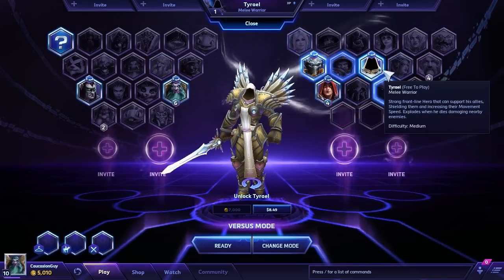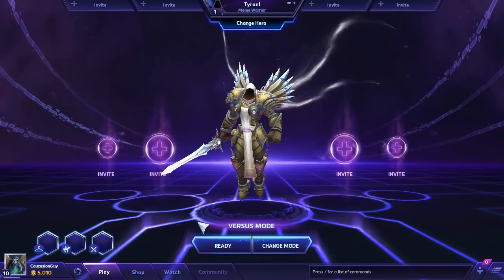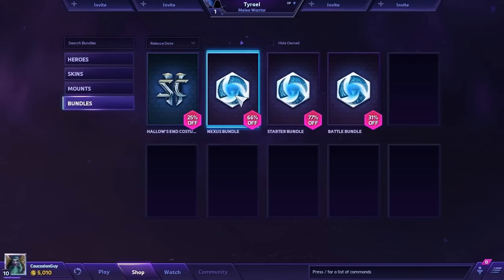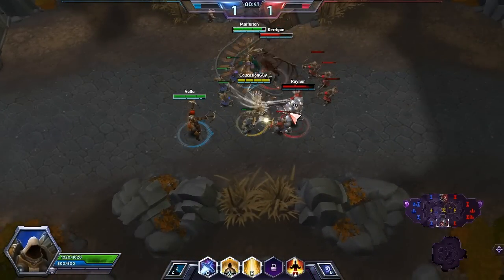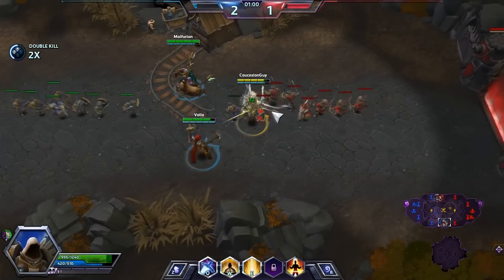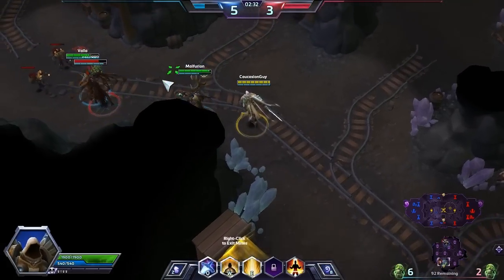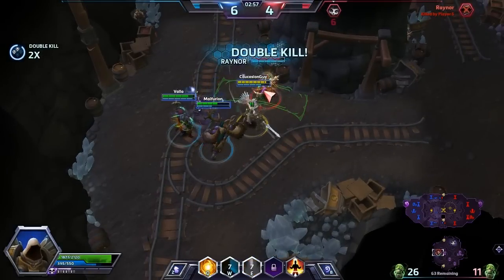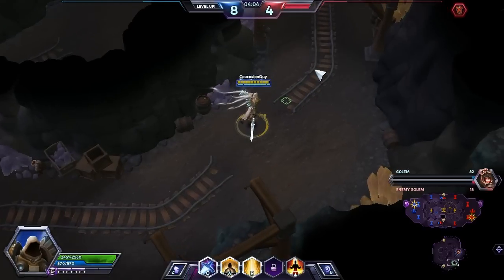Heroes Of The Storm Gameplay First Look - HD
Heroes Of the Storm is Blizzard's new upcoming MOBA, its currently in Alpha but offers a decent size hero selection along with many unique skins and interesting maps to play on.